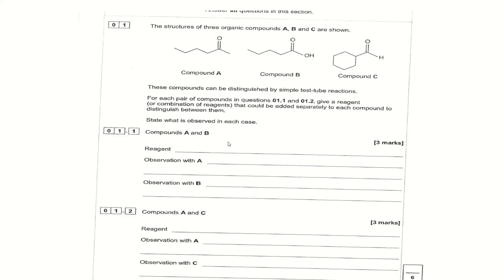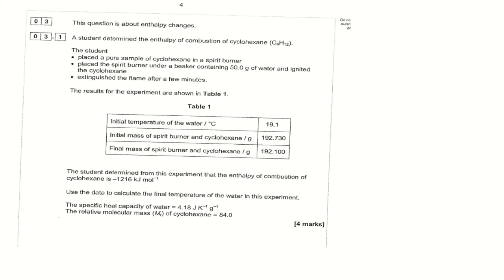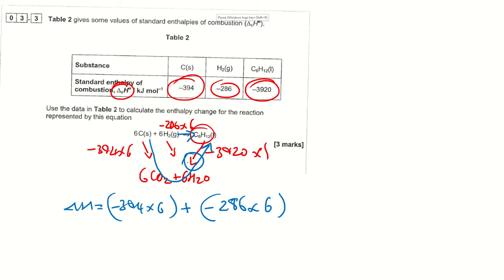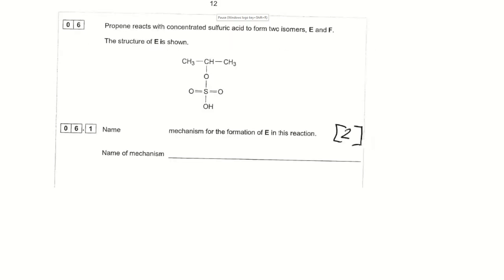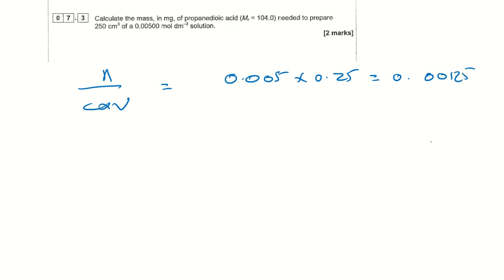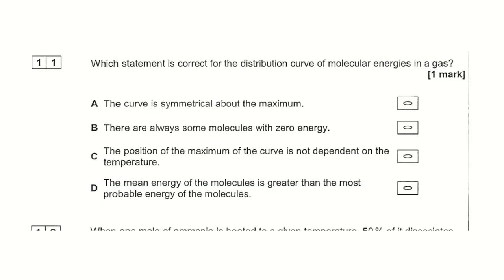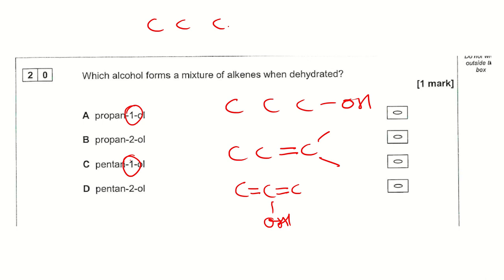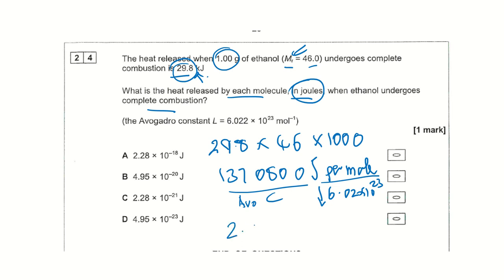y13 mock 2 April 2022 answers and feedback video